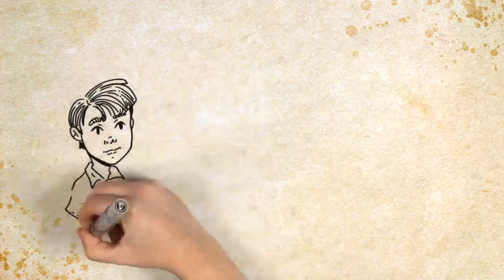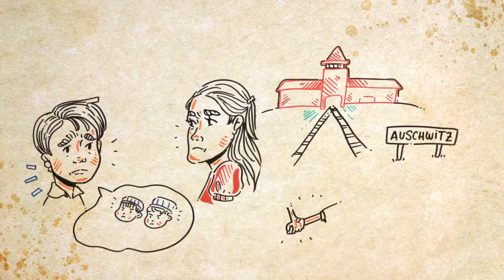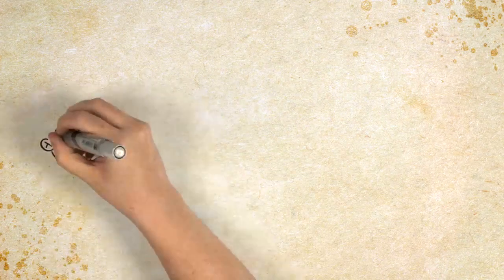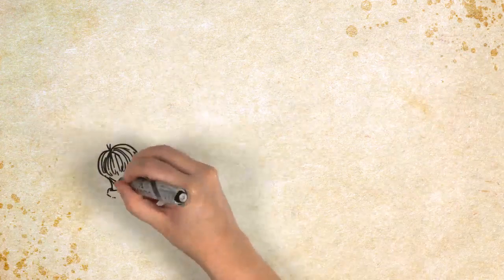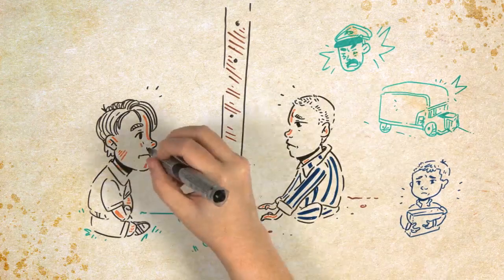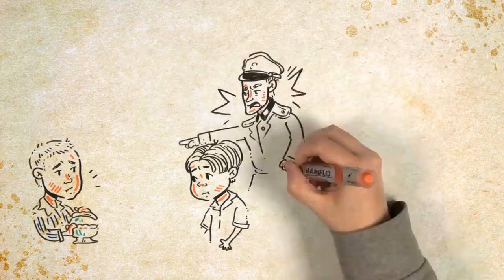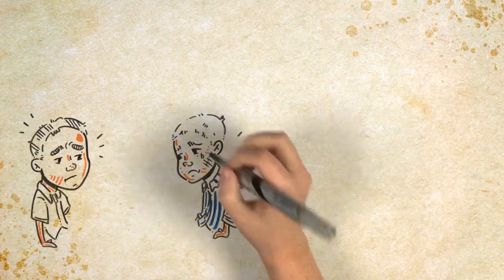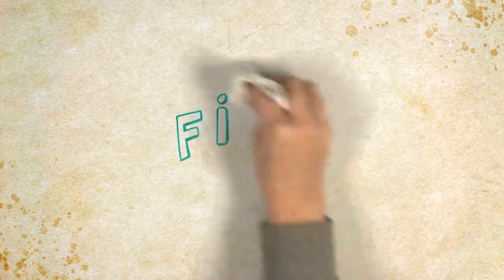The BOY in the STRIPED PIJAMAS | John Boyne I Draw My Life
Today in this Draw My Life video we will tell you the summary of The boy in the striped pajamas by John Boyne. Watch the video to find out more about this historical fiction.

¡SOCIAL MEDIA!